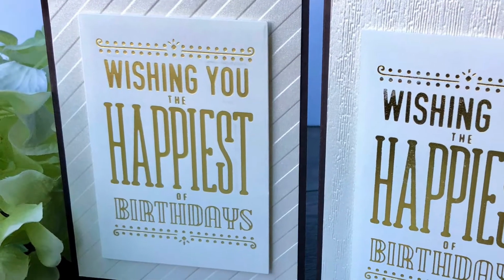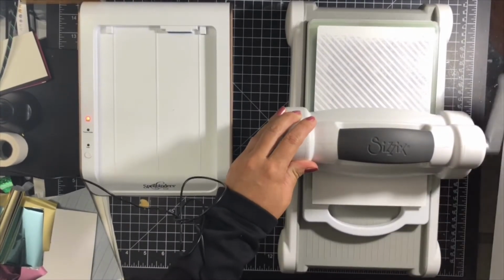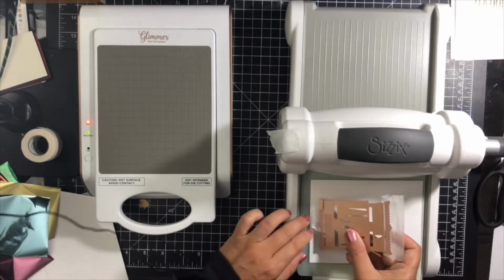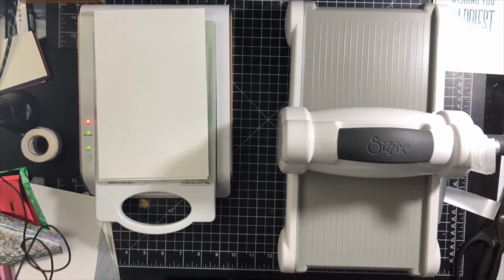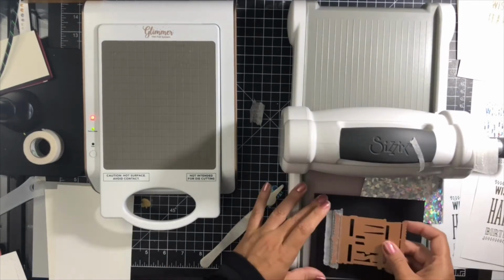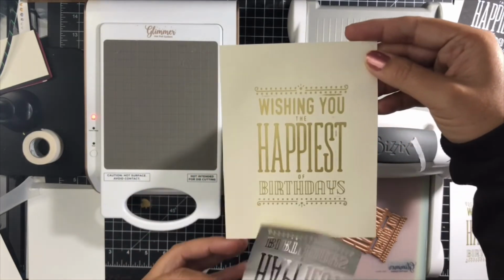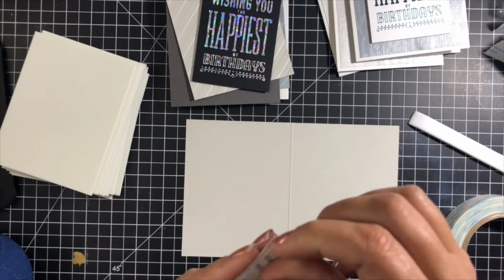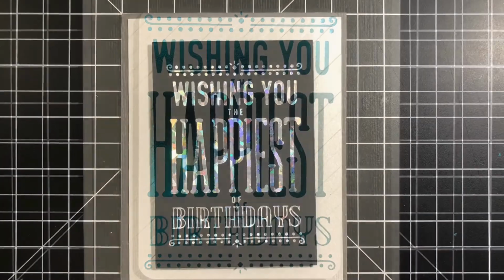Spellbinders Glimmer Hot Foil | Quick and Easy Glimmer Birthday Card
I know we are in full swing of Holiday card making, but I thought today we would take a break and create 8 beautiful birthday cards using our Spellbinders Glimmer Hot Foil System with the Spellbinders Happiest Birthday glimmer plate, 2 different embossing folders one from Fun Stampers Journey called Love Stripes and the other from Stampin' Up and Sizzix called Subtle Dynamic Textured Impressions for added texture. Those embossing folders will be used with the Neenah Creative Collections Metallic card stock.

Supplies used will be listed below.

Thank you for joining me today and I hope to see you again real soon!

Katy

Neenah Creative Collection Metallic Card Stock: